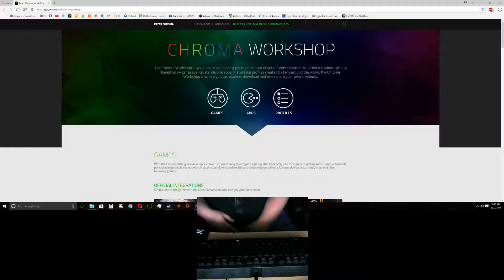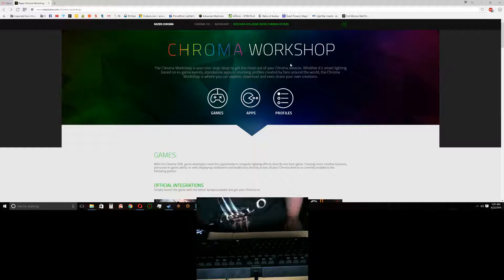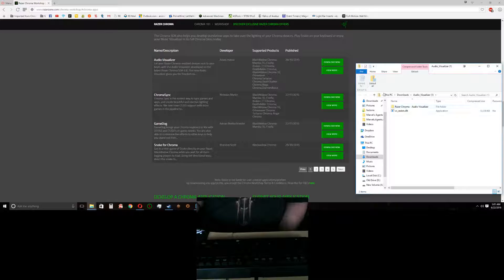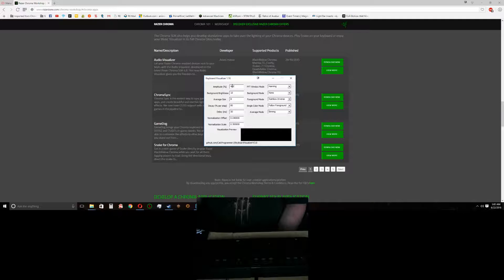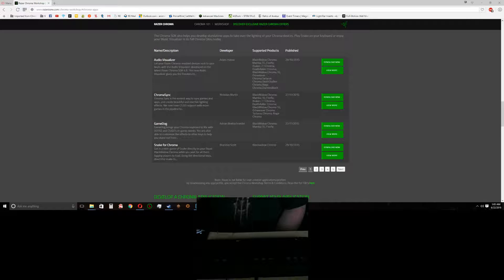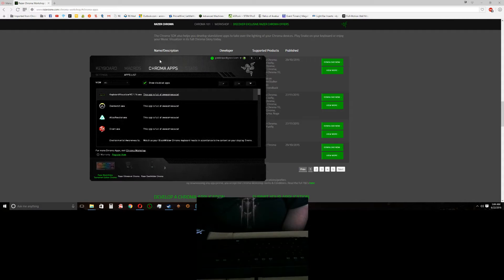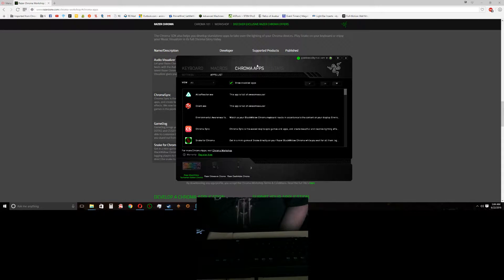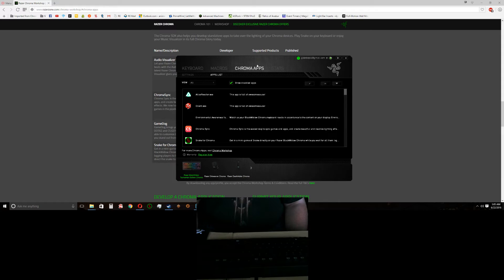Chroma Equalizer Mod Tutorial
For those of you asking for a tutorial here it is! Enjoy!